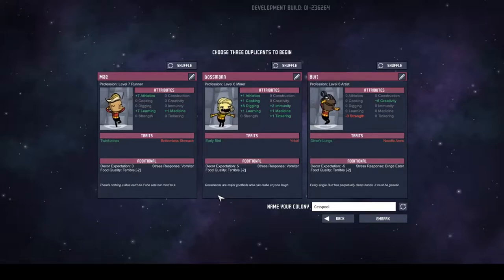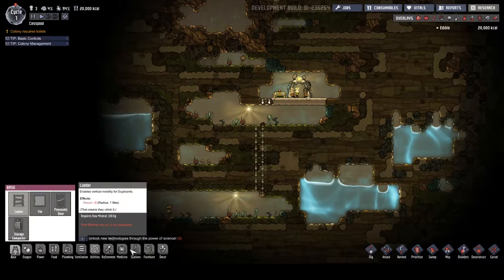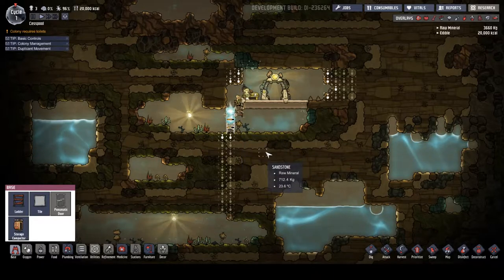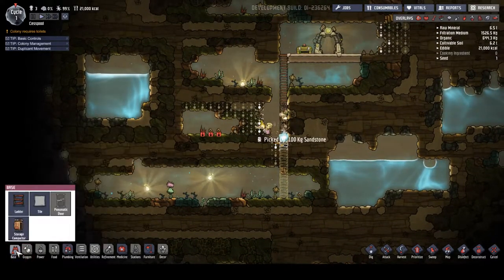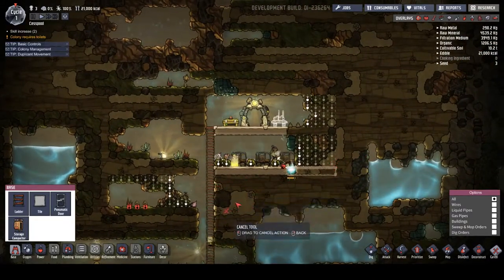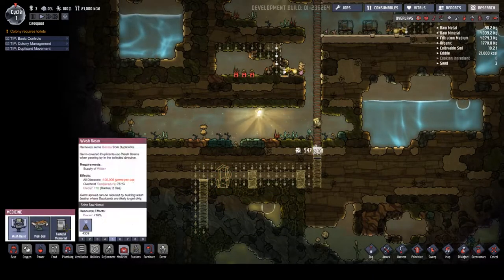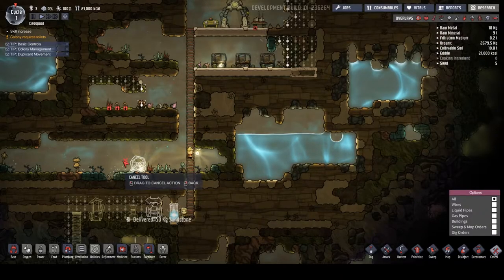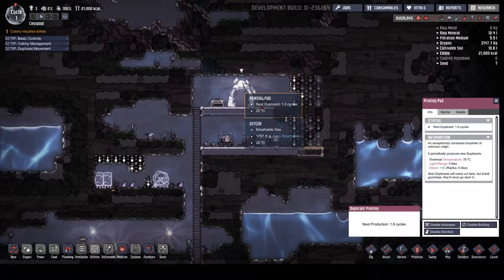Oxygen Not Included: Welcome to the Cesspool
There was a big update; and now that we've learned from past mistakes; lets jump back in!